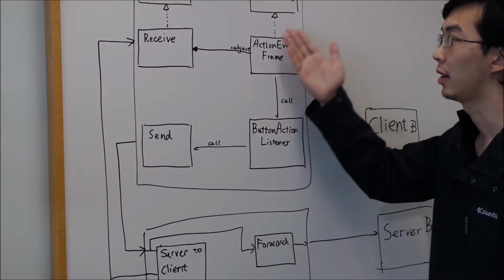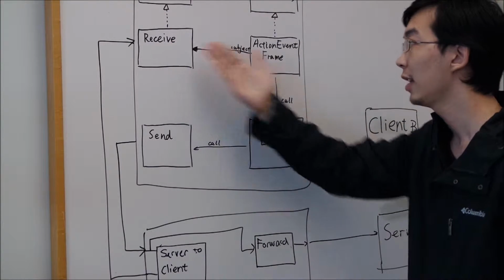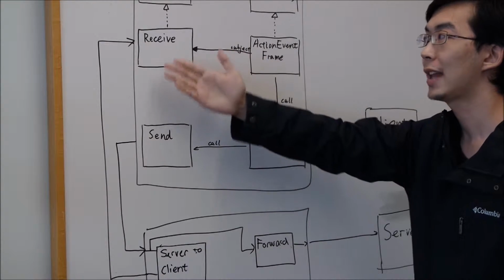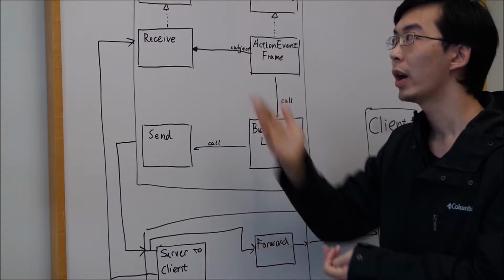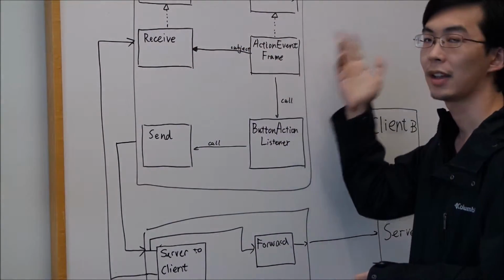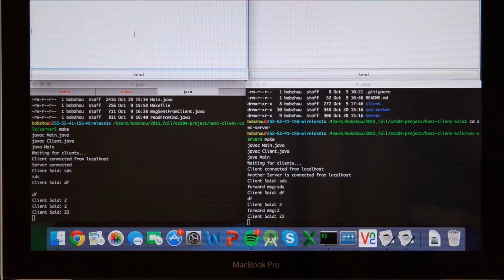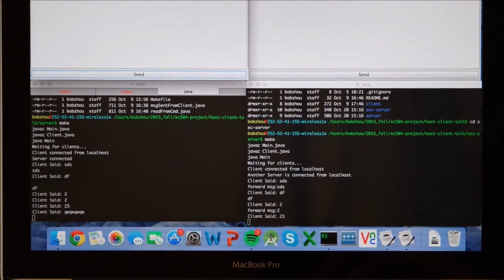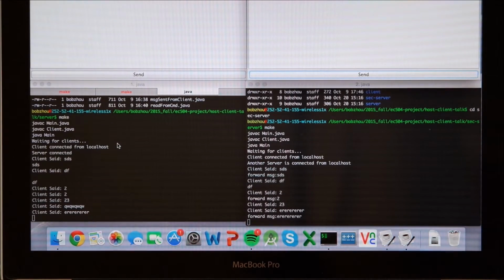First Milestone Result Page Cache Syncher Group Boyou Dongyang Ren Version 1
First project milestone: Video Version ONE